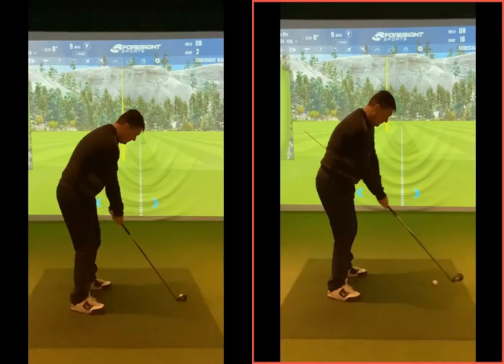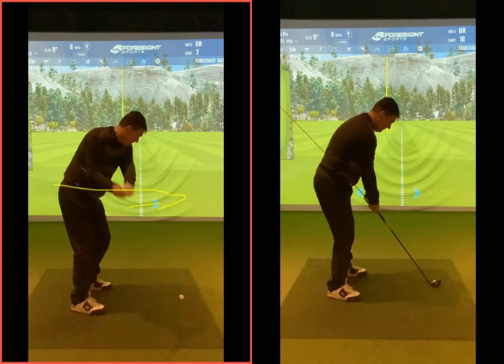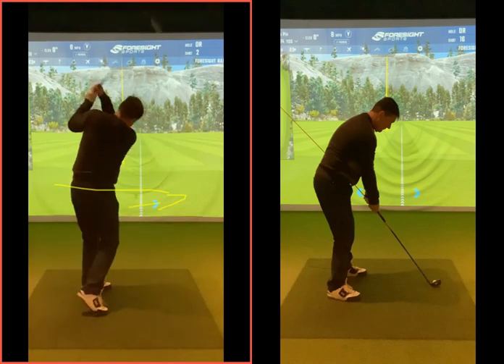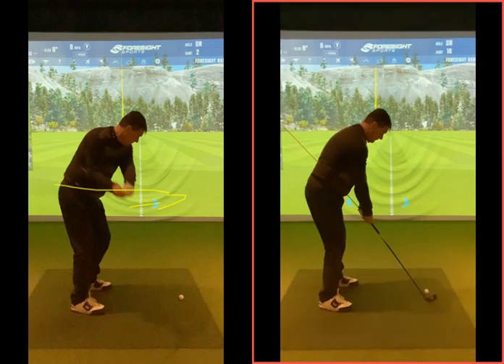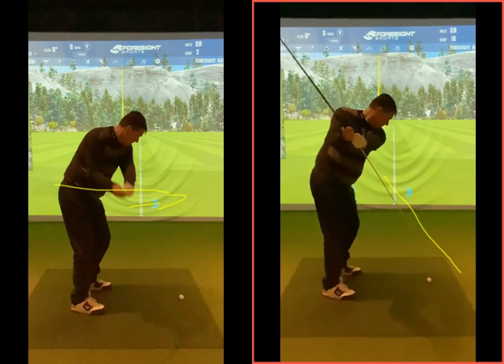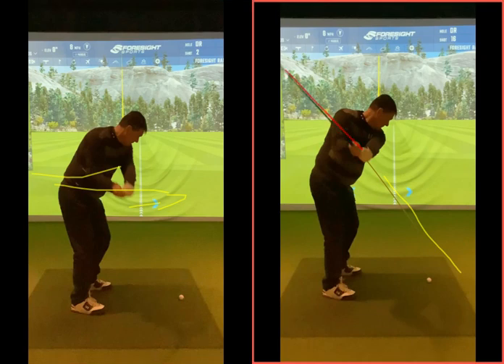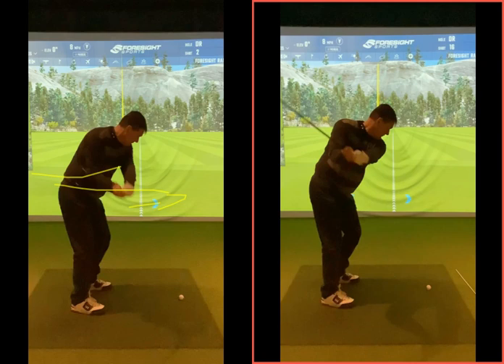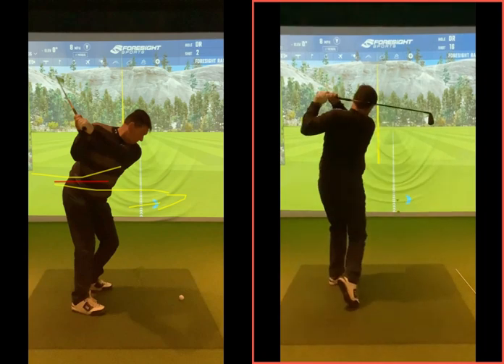More upright backswing to improve contact